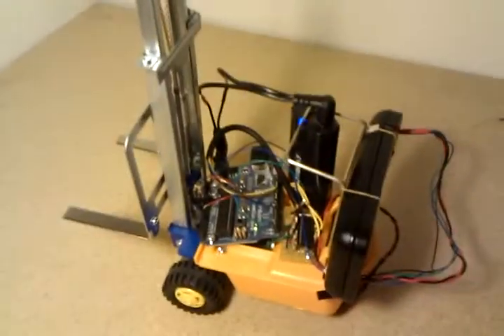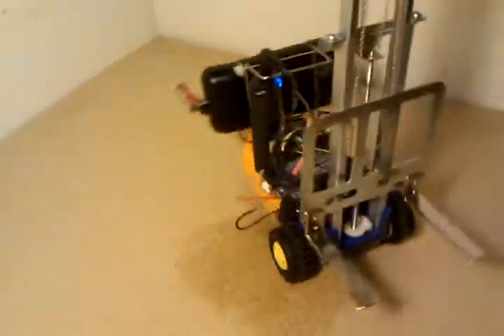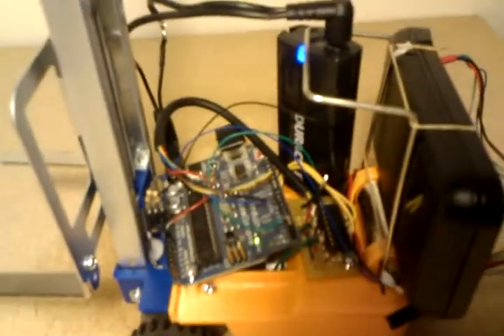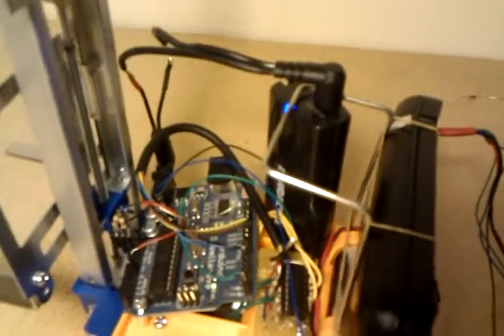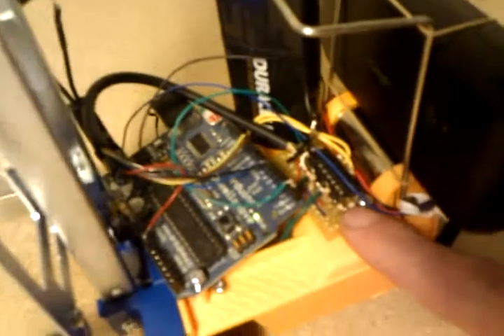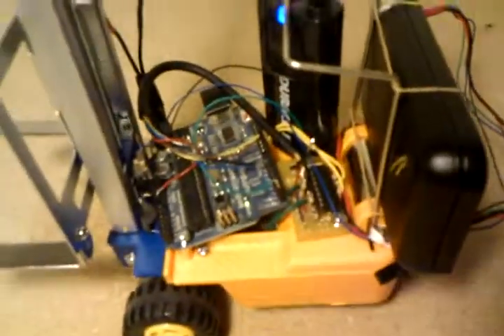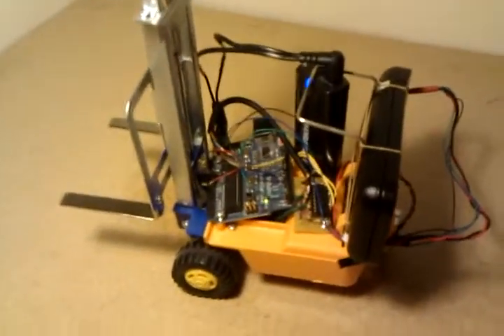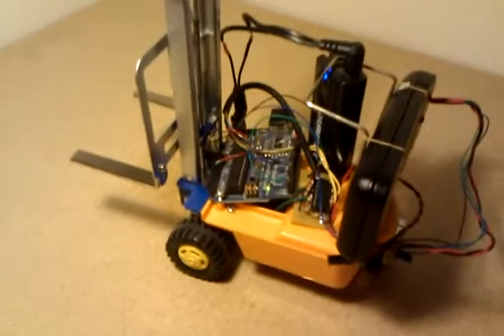H-Bridge Cellbot with Tamiya Forklift kit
This is a cell-bot that uses an SN744410 quad h-bridge instead of servos.   It was made mostly out of leftovers from other bots.